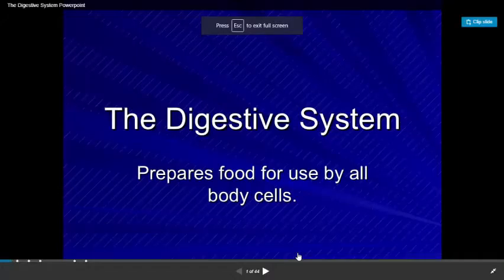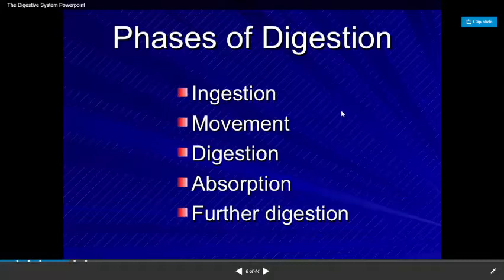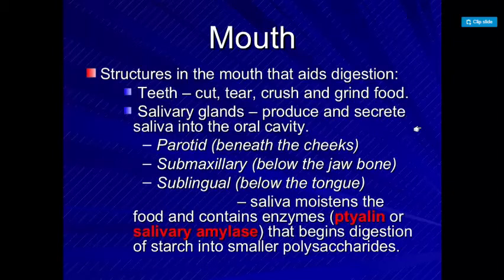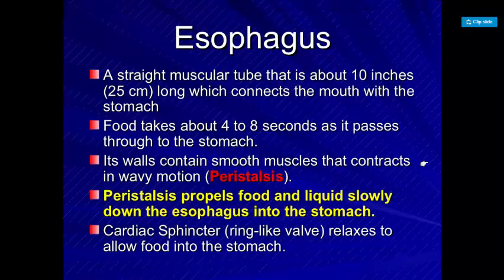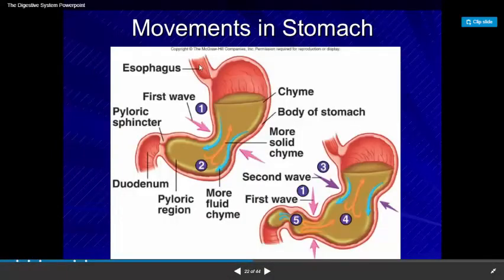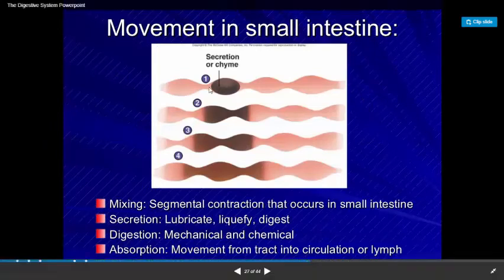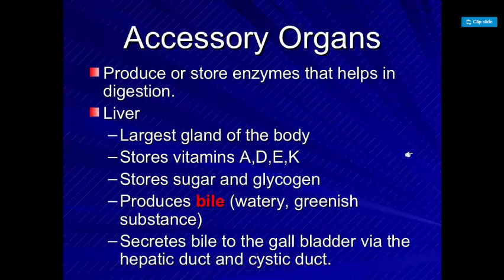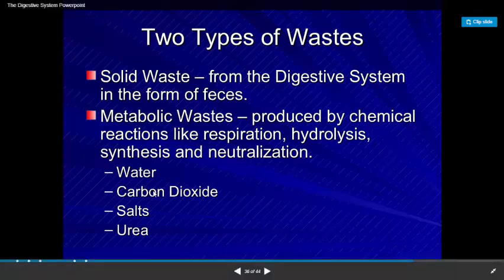G9 Digestive system 4/5/2020